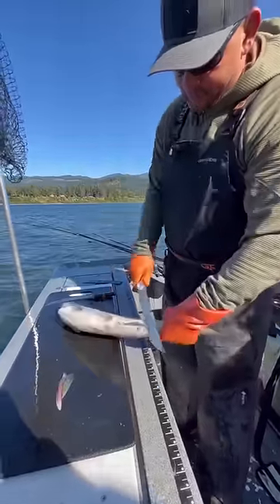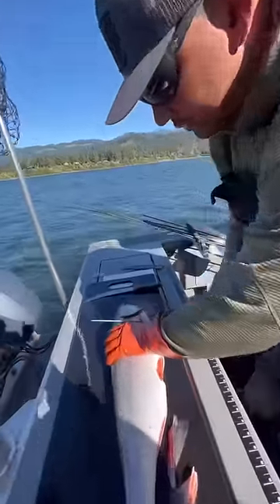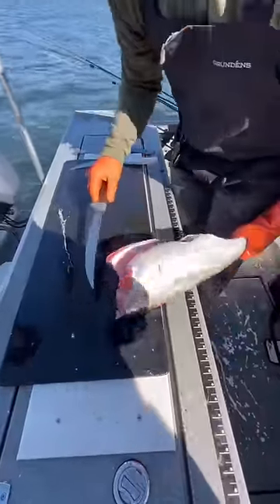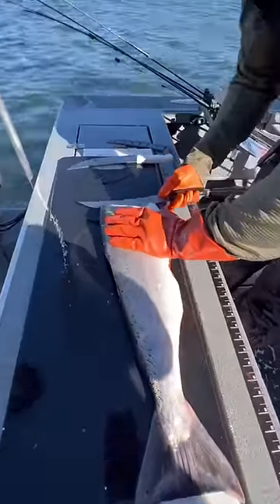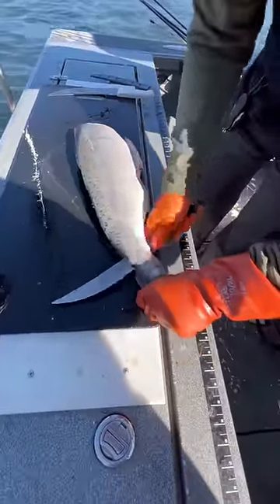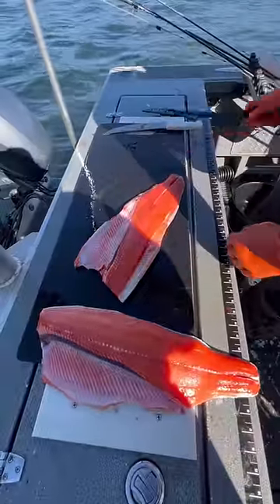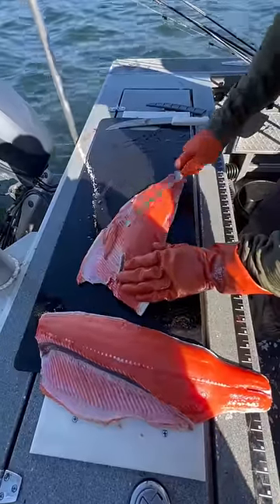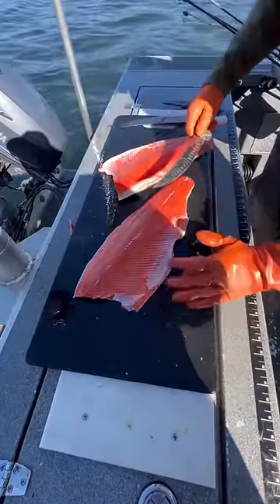How to filet a steelhead